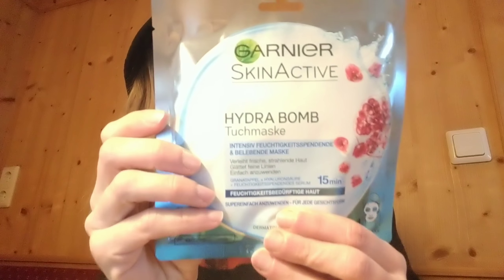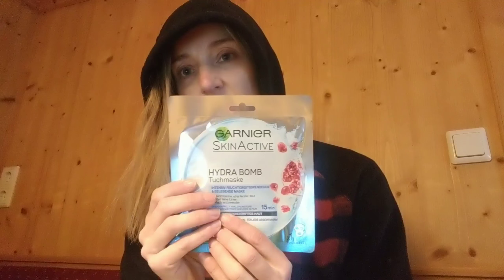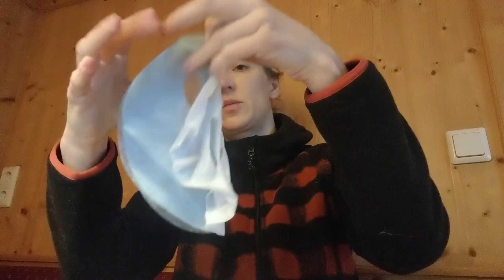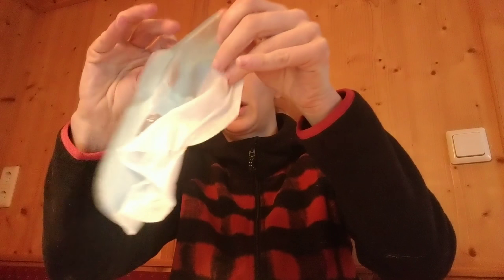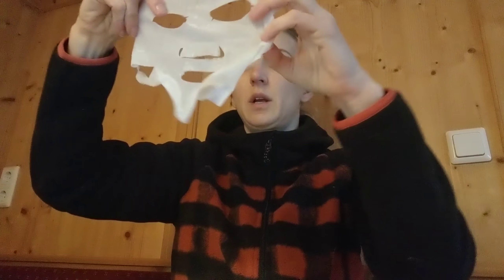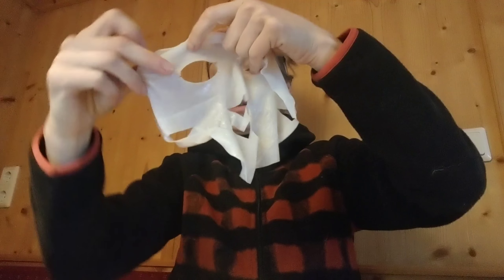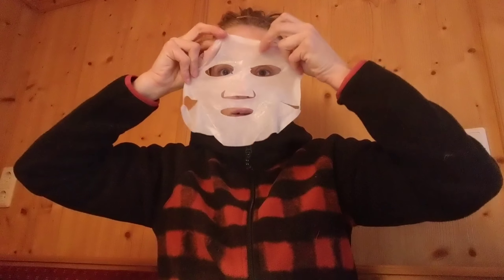Garnier hydra bomb sheet mask review, ie screen locking 101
Lock down your devices 101:
1) Use strong passwords for your laptop and phone, enable “automatically lock after X minutes,” As a bonus: enable disk encryption wherever possible.

2) If you step away and leave your laptop, it’s easy for someone to hop on and cause trouble.It takes 30 seconds to secure this:

As most of you said you are on macOS: this is in your “Security & Privacy” system preferences. Make sure your computer is set to sleep or start a screensaver quickly too, 1-2 minutes is good. “Screen Saver” and/or “Energy Saver” preference panes

macOS: You can also use the Lock Screen shortcut in High Sierra, and Keychain Access in previous versions to quickly manually lock the screen.